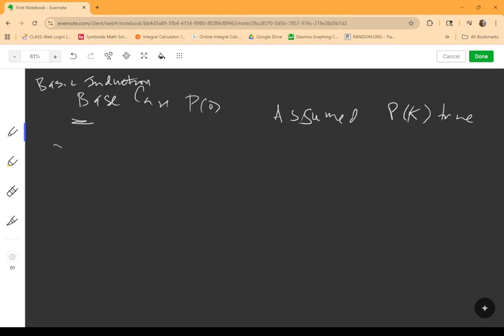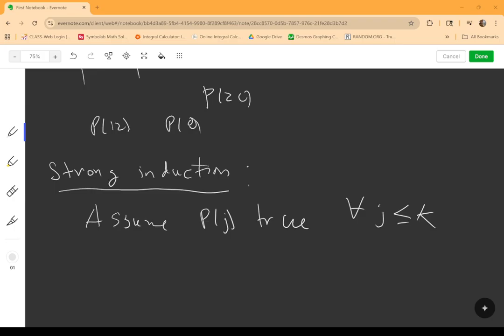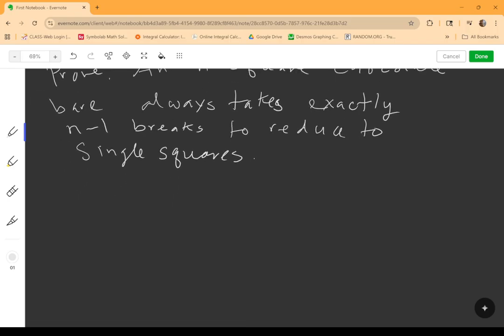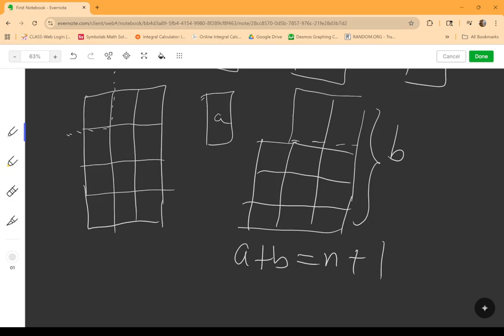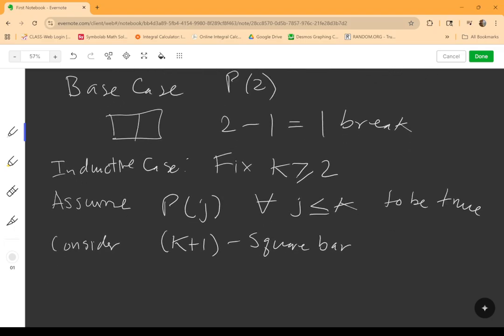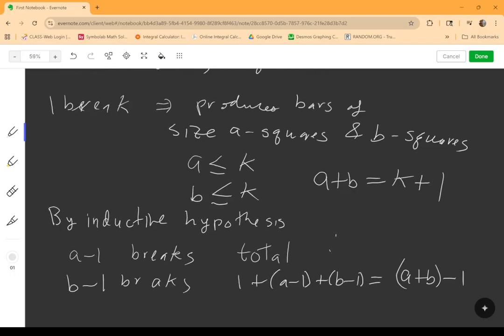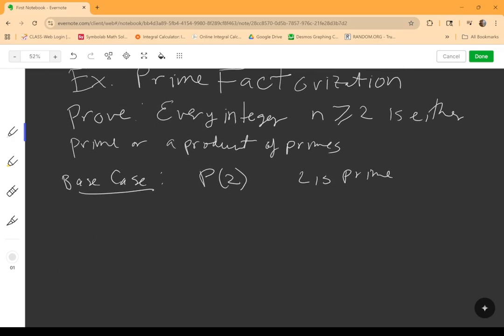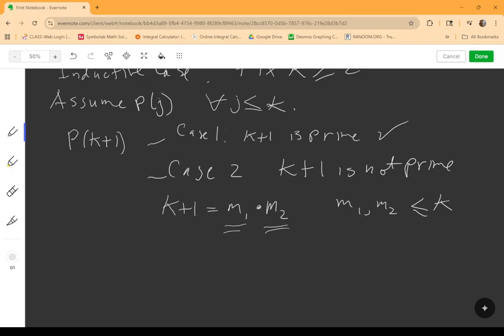MTH 8 Strong Induction